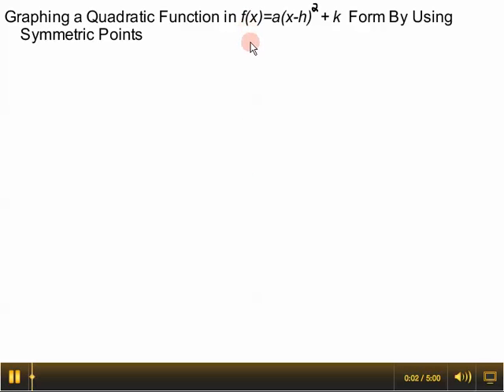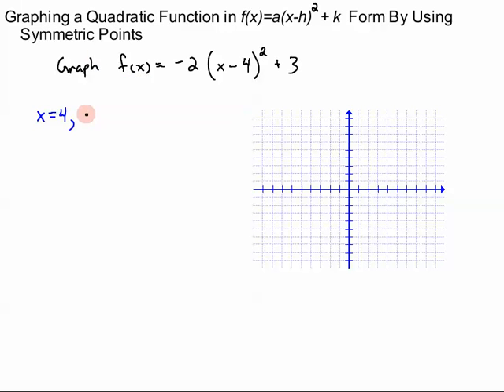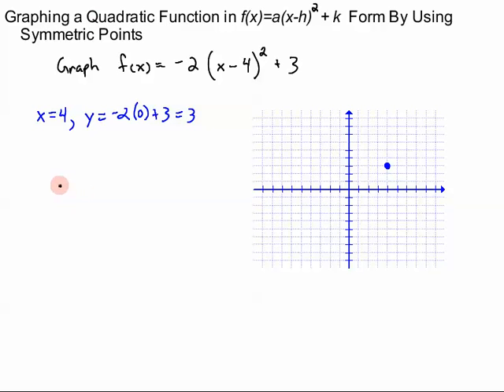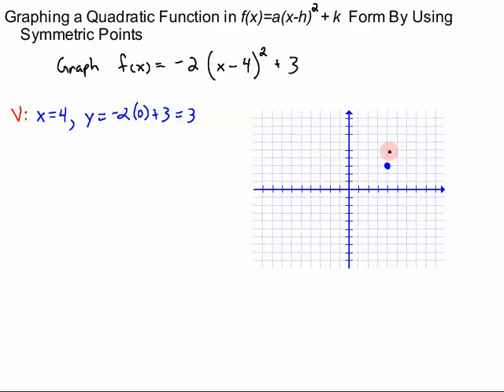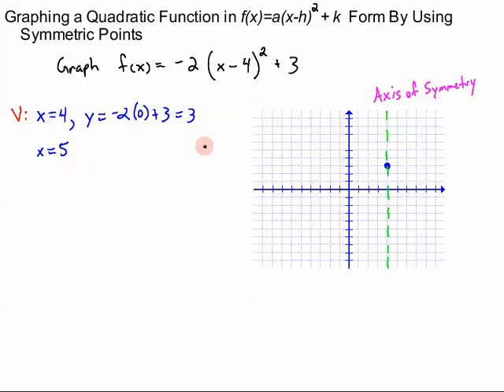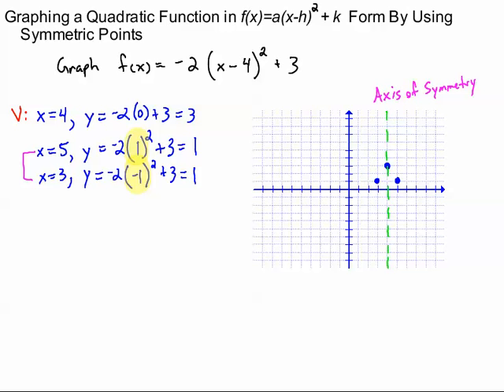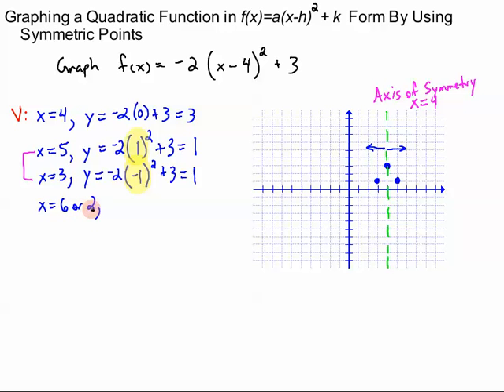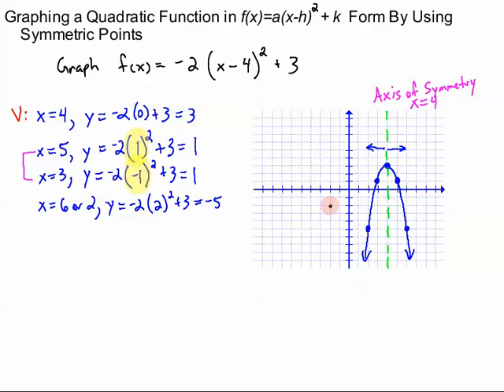graphing a quadratic function in standard form by using symmetric points